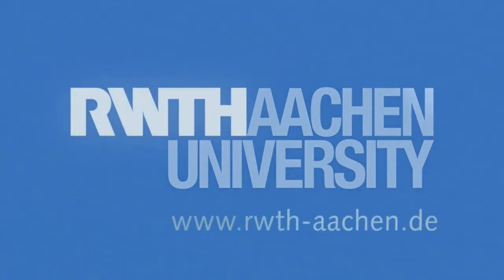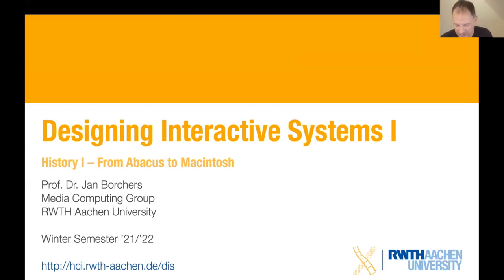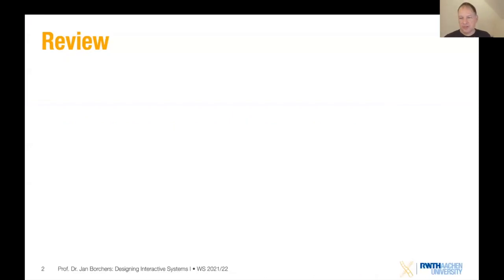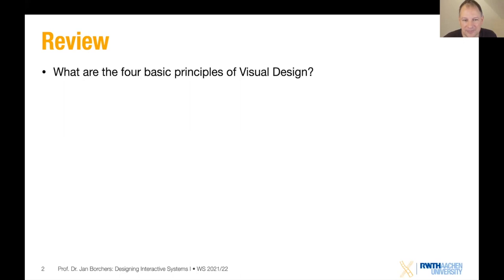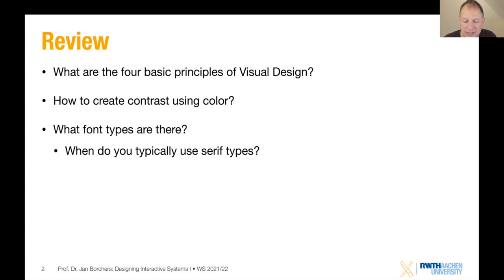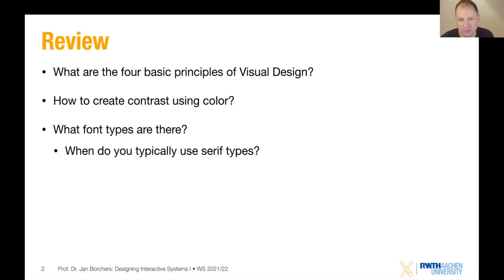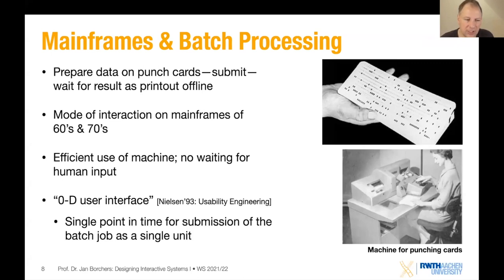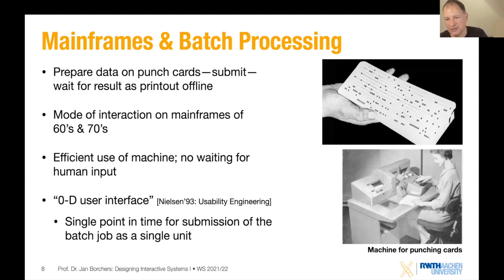DIS1 '21 • Lecture 6 • From Abacus till Macintosh